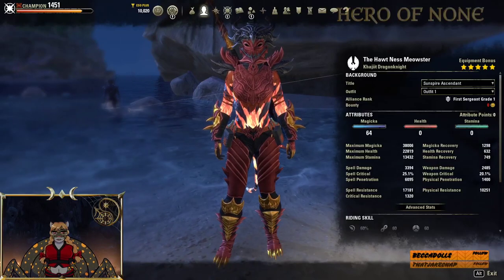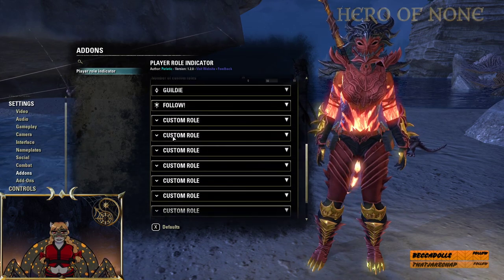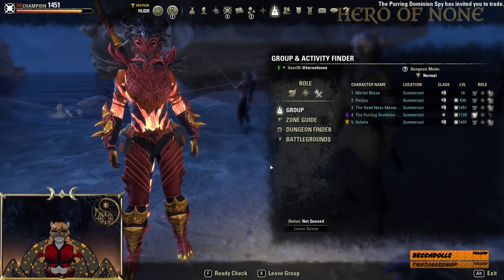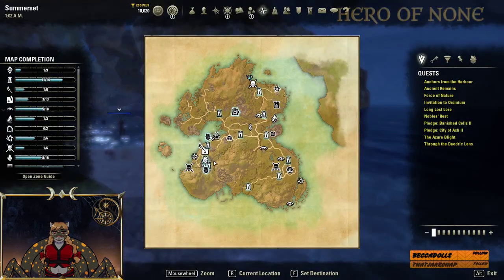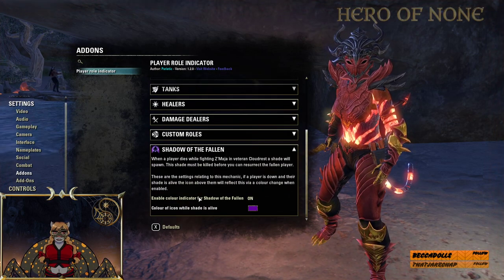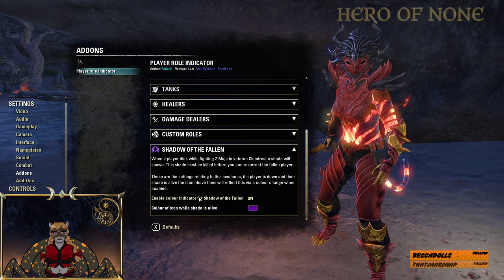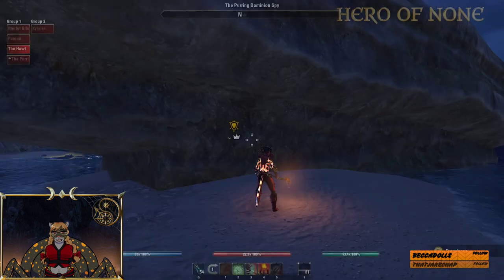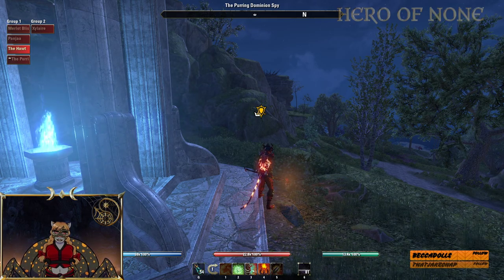ESO Addons: Player Roll Indicator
Showing off Player Roll Indicator addon

you can download this on minion or use